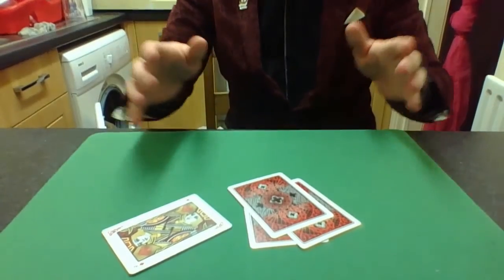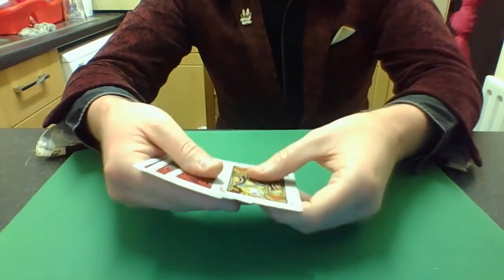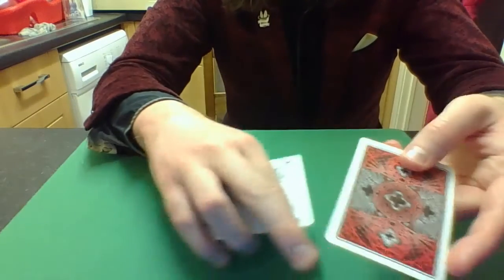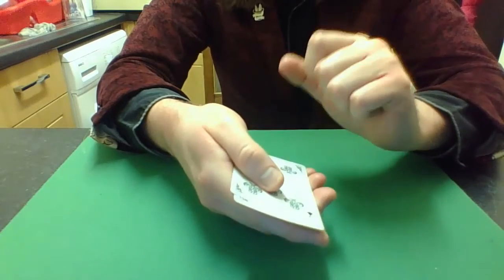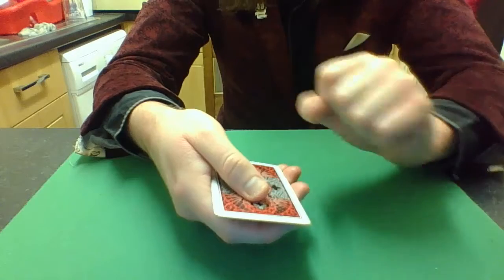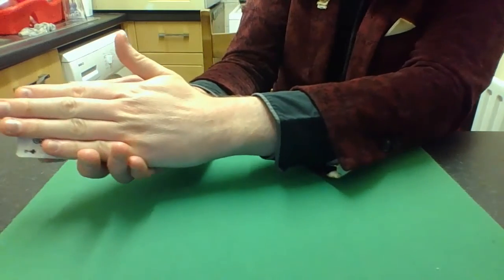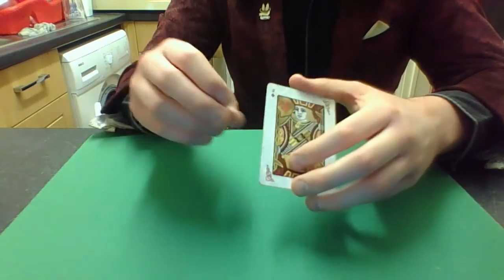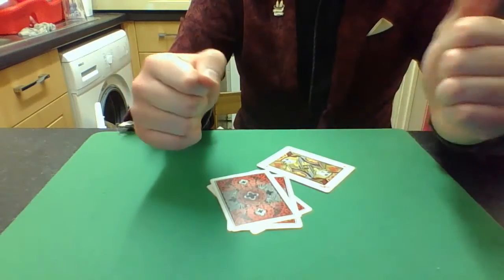Jack On The Run: A Crooked Card Trick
In this episode, Victor The Magician introduces us to a friend who's on the run from the law. The infamous Jack Diamond needs to hide out, and Victor has just the magic trick to help out.